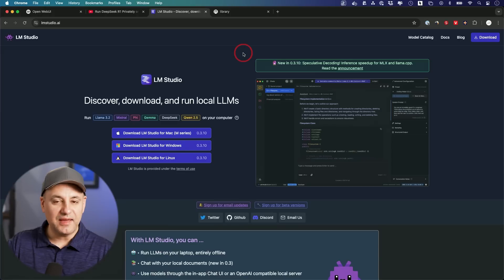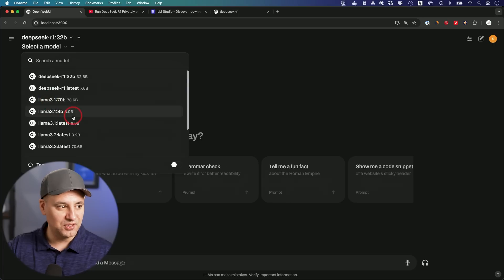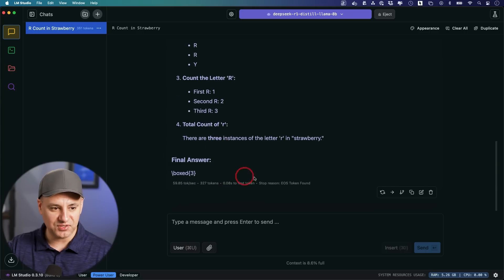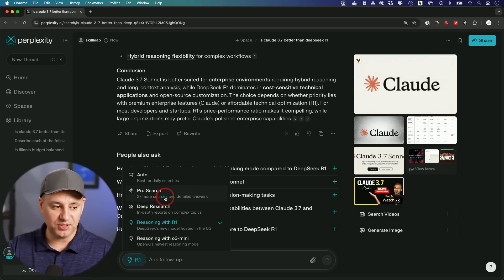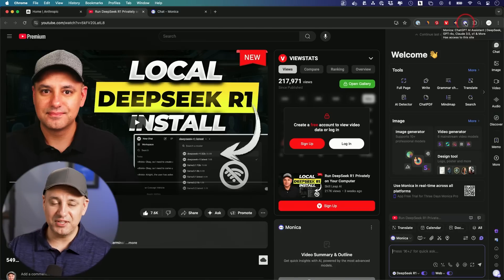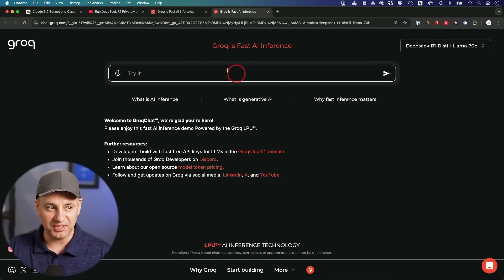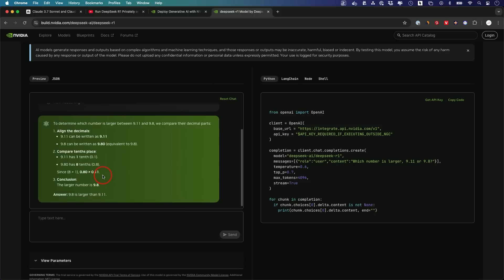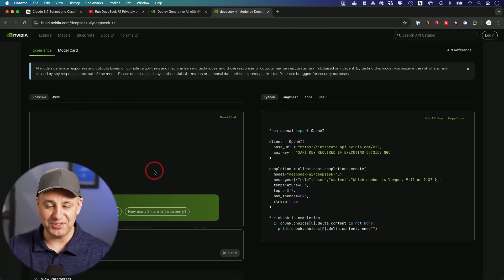5 Better Ways to Use DeepSeek R1 (Without the DeepSeek Website)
DeepSeek R1 is one of the best AI reasoning models, and there are multiple ways to access it beyond the official website or apps. In this video, I’ll show you five different methods to use DeepSeek R1.

1️⃣ Local Install (Two Ways)
Running DeepSeek R1 locally gives you full control over how you use it. Here are two great options:
Ollama – Runs DeepSeek R1 entirely on your hardware. Easy to set up and fully self-contained.

LMStudio – A user-friendly interface for running DeepSeek R1 locally.

2️⃣ Perplexity
Perplexity integrates DeepSeek R1 with search for a powerful AI experience.

Originally available only on the Pro plan
Now free for everyone!

3️⃣ Monica AI
Monica is a multi-model AI assistant with access to multiple AI models in one place.
✅ Supports AI models like ChatGPT, DeepSeek, Claude, Llama, Gemini, Grok, and more.
✅ Includes image and video AI tools like DALL·E, Stable Diffusion, Runway, and Pixverse.
✅ Browser extension for:
✔ Summarizing YouTube videos
✔ Email replies in Gmail
✔ Translating web pages
✔ And more!

4️⃣ Groq
provides direct access to the DeepSeek-R1-Distill-Llama-70B model right from their homepage.

5️⃣ Nvidia NIMs
Nvidia offers the fastest way to use DeepSeek R1. If speed is a priority, check it out here. ⚡